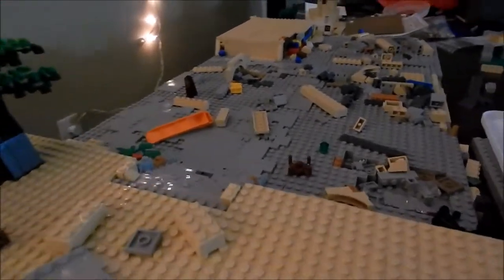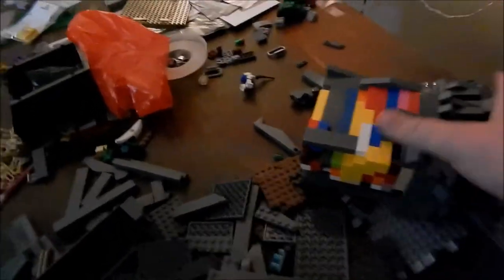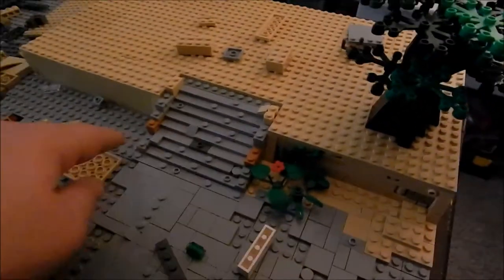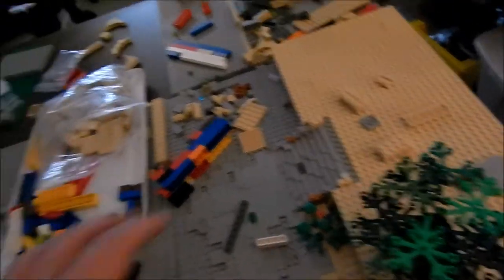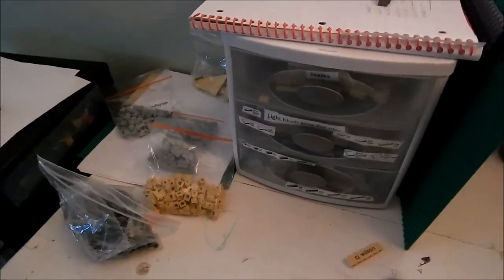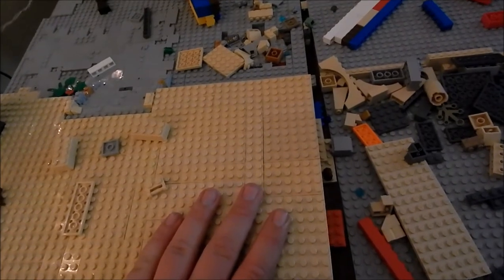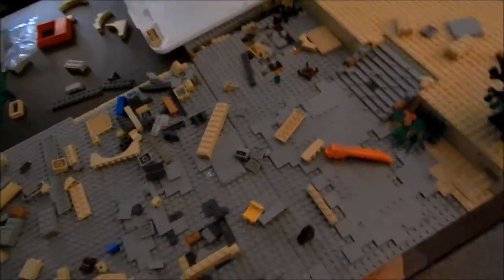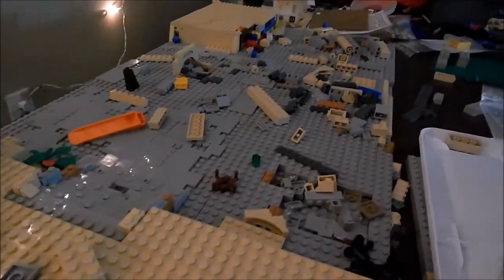Building Theed in LEGO | Episode 4: Updated MOC Layout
After weeks of re-designing and building, I have episode 4!